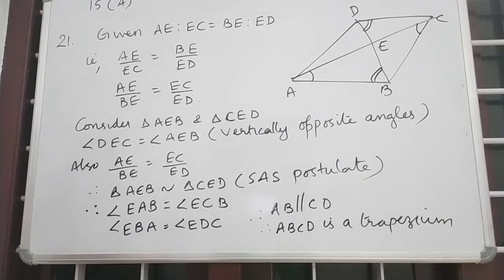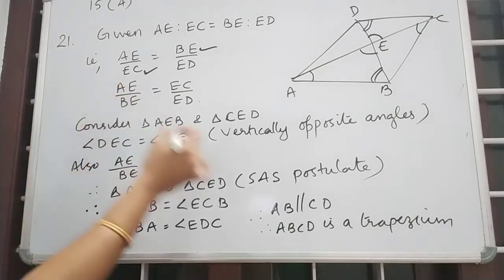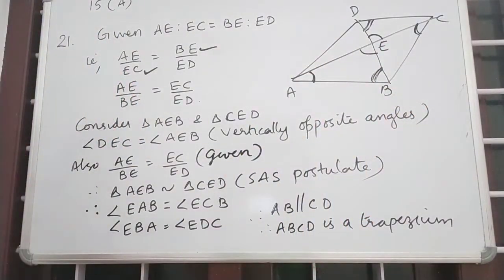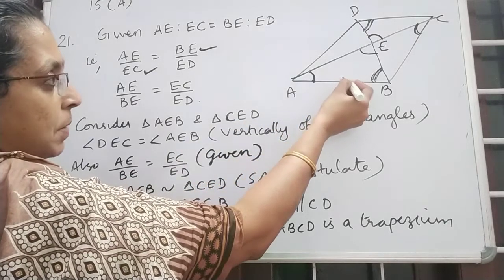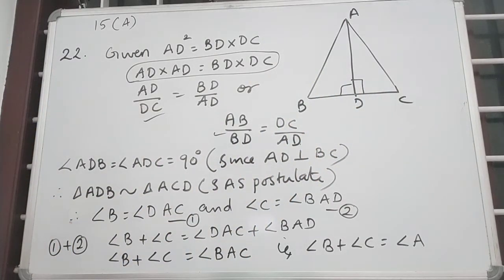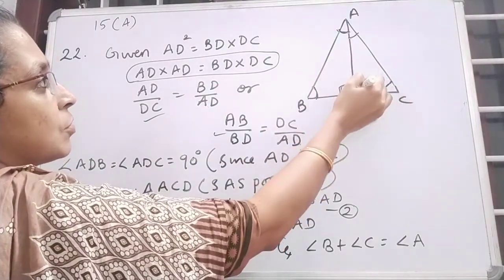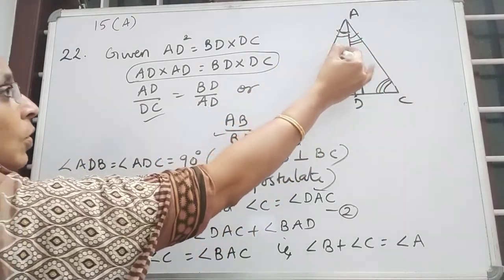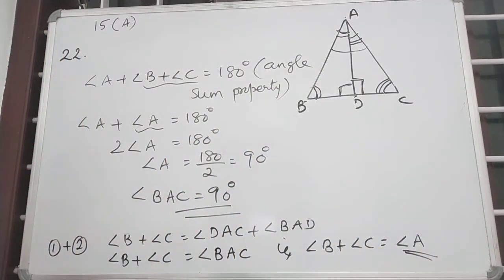15(A) Questions 21 & 22